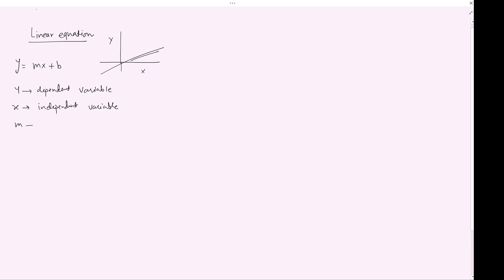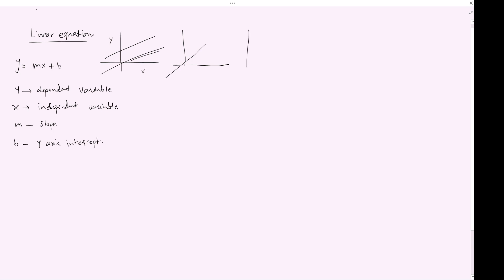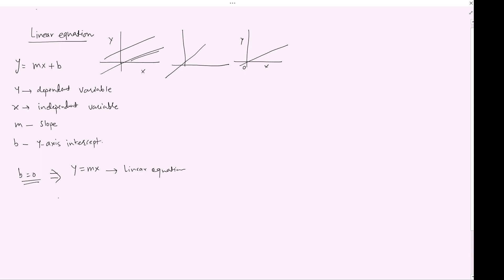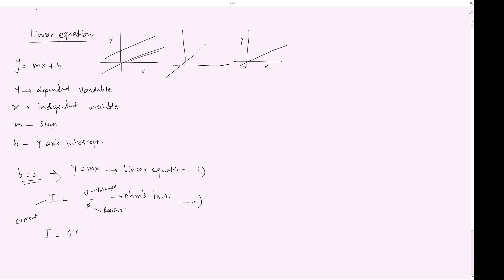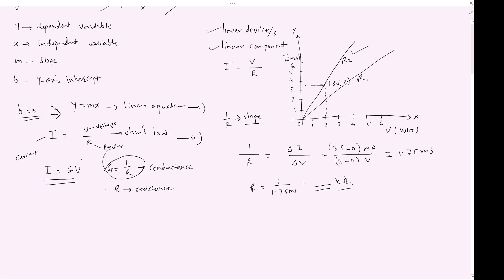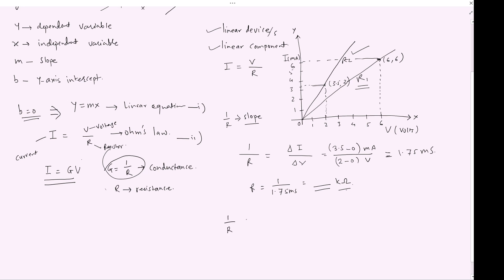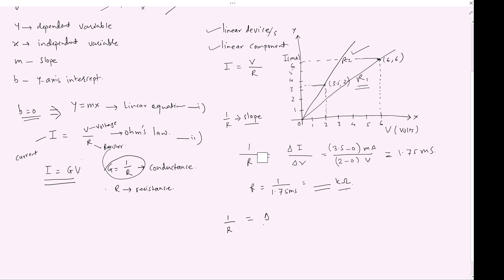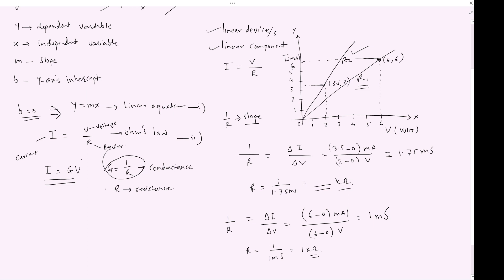Linear Equation and Ohm's Law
Let's see linear equation, ohm's law and related graphics through example. Voltage Current and resistance are linearly dependent on each other.

Foundation Course on Analog Electronics

References used for this course are
1. Fundamentals of Analog Circuits by Thomas L. Floyd, David Buchla
2. Microelectronic Circuits by Sedra Smith